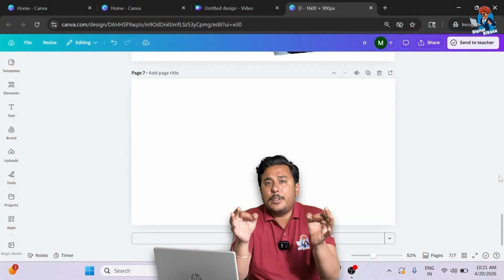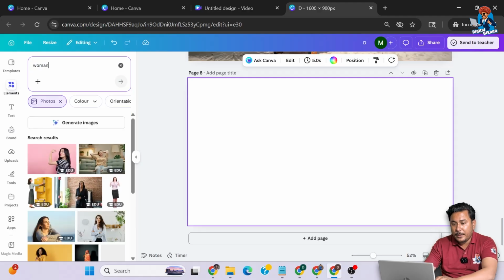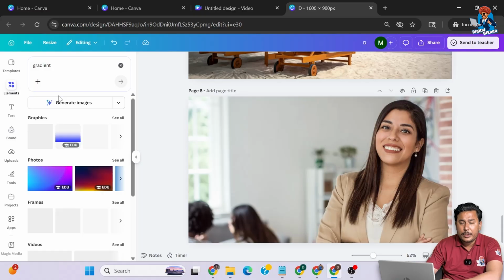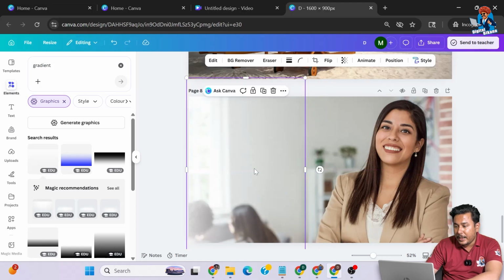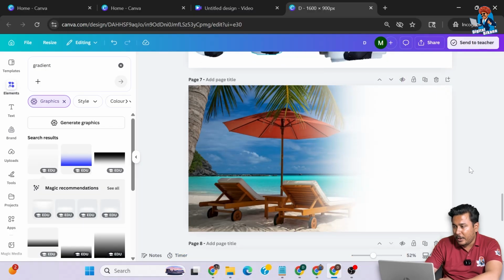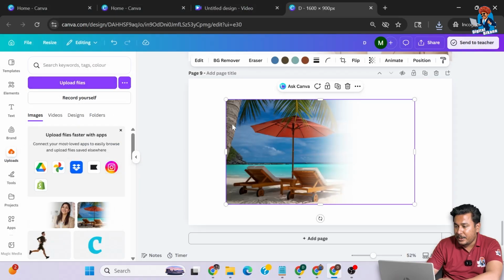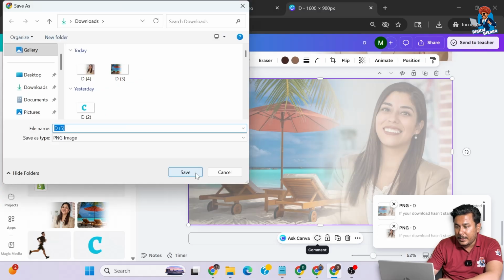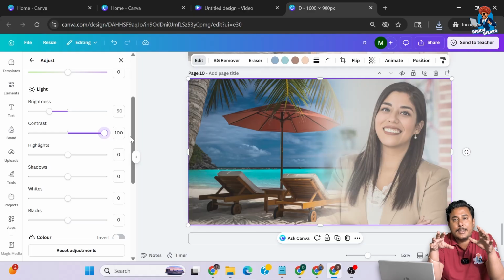How to Combine and Blend Photos in Canva?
Hello friends! In this "canva tutorial", we'll show you "how to blend photos in canva" to create stunning visuals. This "canva photo editing" guide provides essential "canva tips" for mastering "how to use canva" for your projects. Learn to make your designs stand out with this simple "photo editing in canva" guide!
Want to create stunning designs by combining multiple photos in Canva? In this video, you’ll learn how to blend and merge images professionally using Canva tools like transparency, gradients, and effects.

✅ What you’ll learn:

How to combine multiple photos in Canva
How to use transparency and blending effects
How to create smooth photo transitions
How to use gradients and overlays
Tips to design eye-catching creatives

💡 Perfect for beginners, designers, and marketers who want to create professional graphics without advanced software.

00:00 What You’ll Learn (Photo Blending in Canva)
00:18 Add & Set Background Images
01:21 Apply Gradient Blend Effect
03:45 Blend Images Using Transparency
04:53 Final Color Adjustments